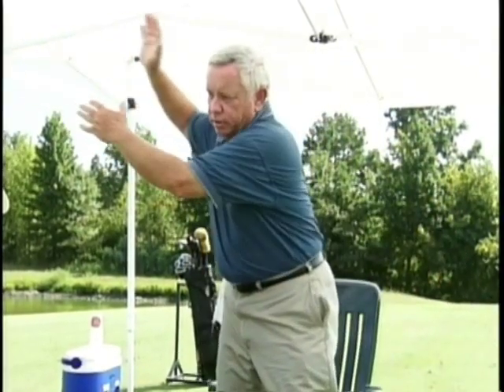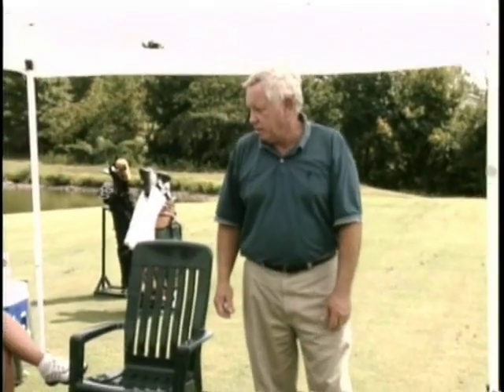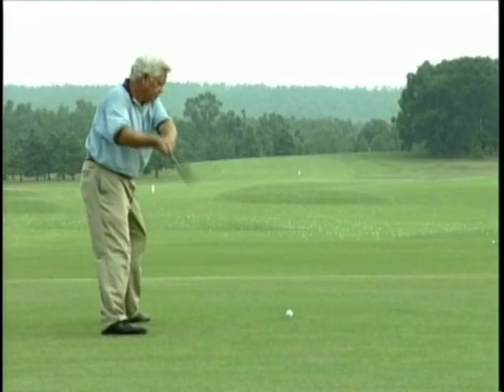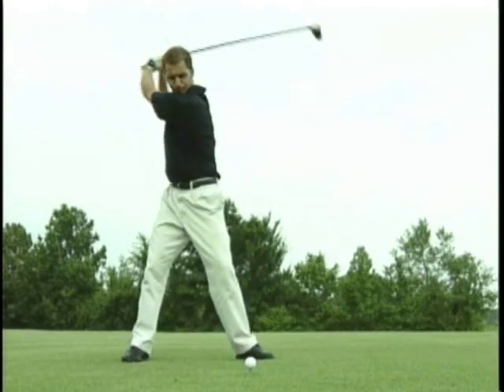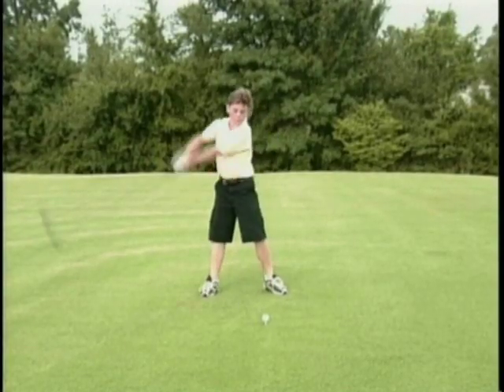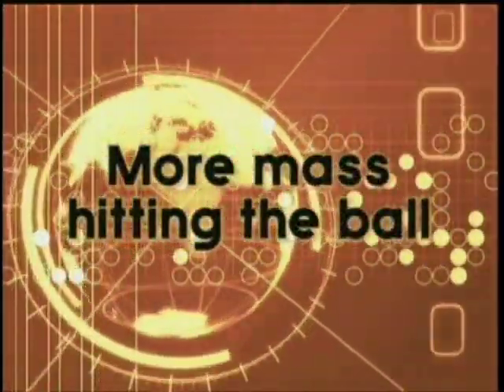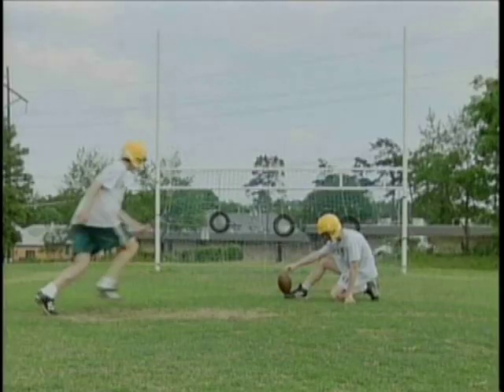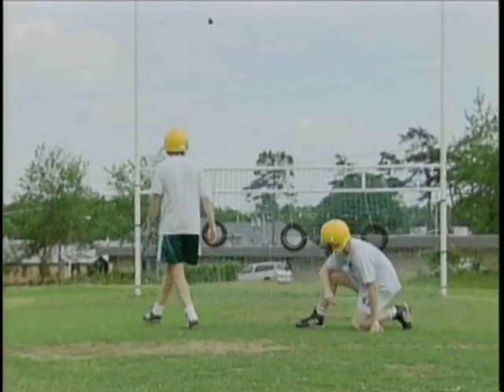Gravity Golf Lesson - The Counterfall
This is the move of the body turning to the inside and back that allows for player in any rotational sport to freely turn their body mass. It is the key to effortless power for legend like Jack Nicklaus and Lee Trevino as well as players like Freddie Couples and Rory McIlroy.